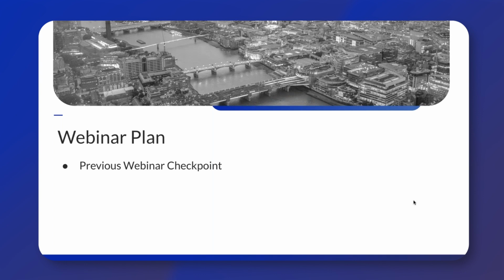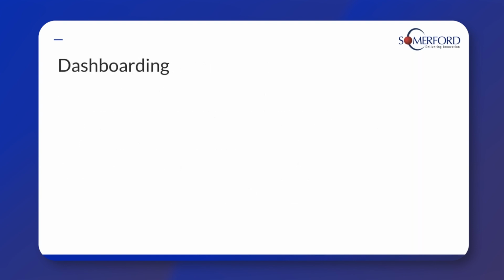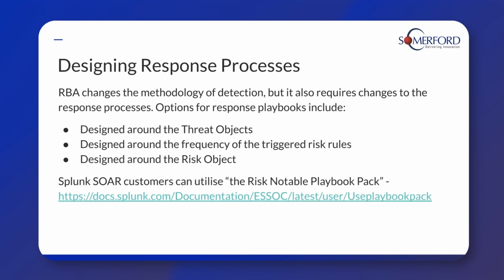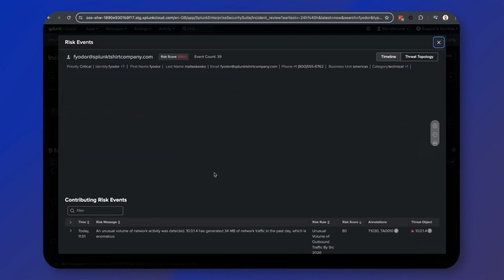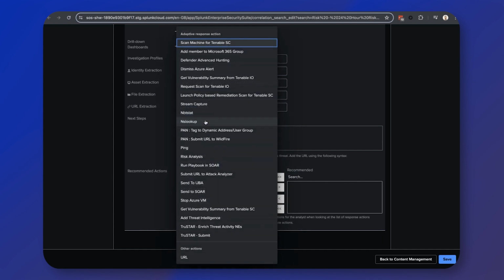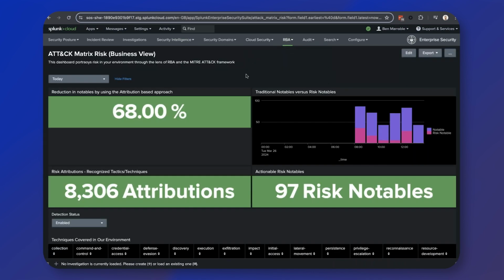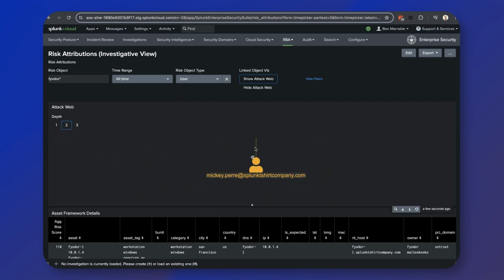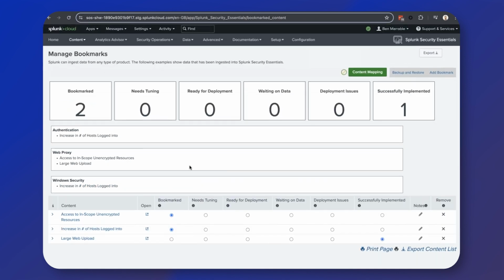Operationalising Splunk RBA Environments and Into the Future—Splunk Security Maturity Series: Part 3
Discover how Splunk's Risk-Based Alerting (RBA) empowers organisations to transition from reactive responses to proactive defence strategies, promoting maturity in cybersecurity practices.

Join Ben Marrable, Senior Security Strategist at Somerford, for Part 3 of our Splunk Maturity Series. In this webinar, we cover user acceptance testing, dashboard development, handling RBA alerts, transitioning to live operations, and ongoing improvements for the future.